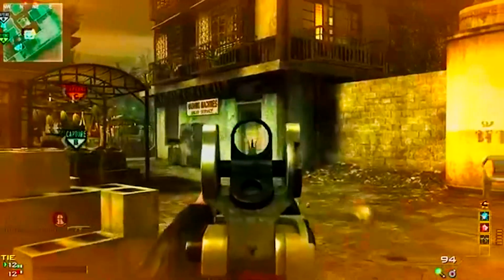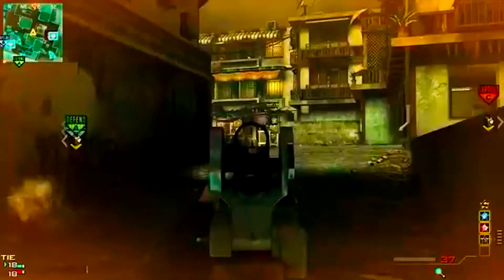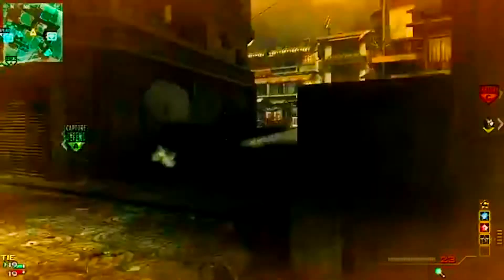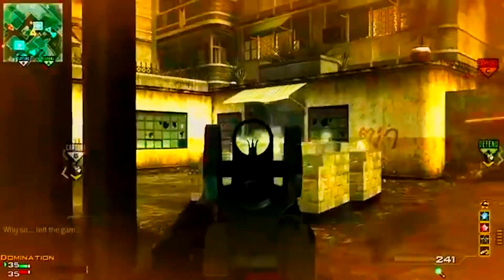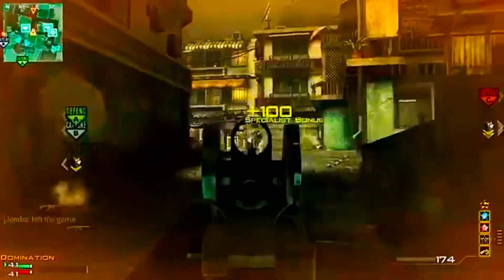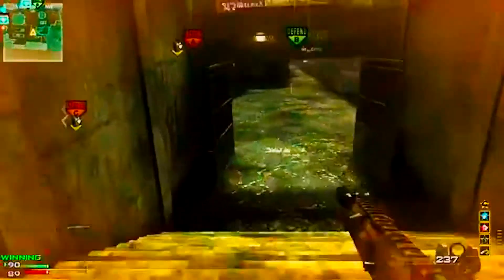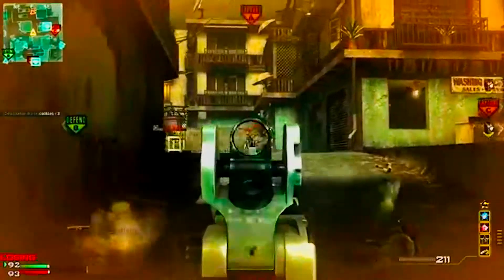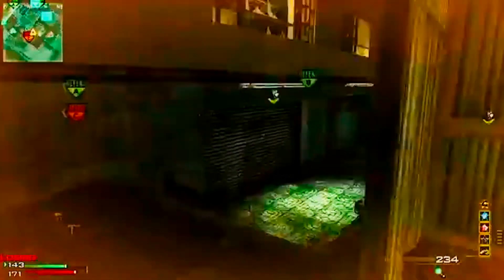152 Penta MOAB! Satellite Strike in Ghosts?! + More!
Hey hope you guys did enjoy and if you haven't already go sub to adam he is a monster!